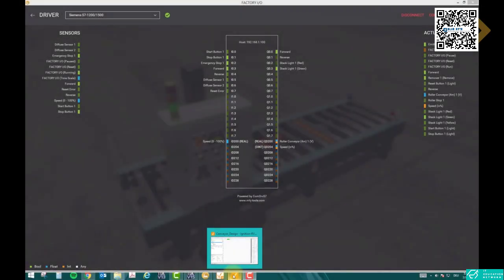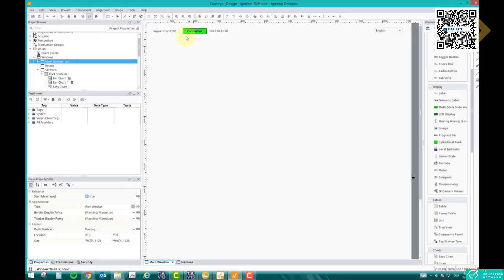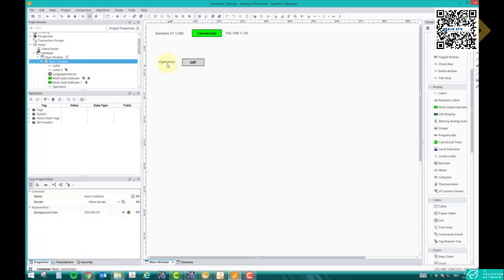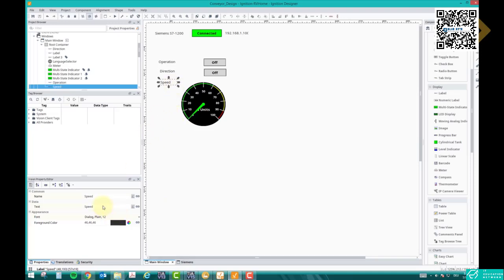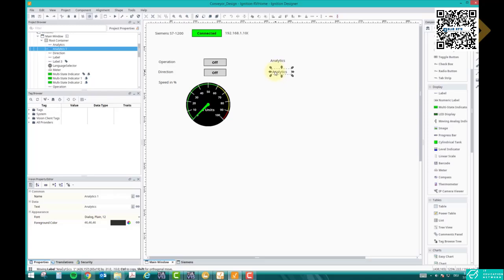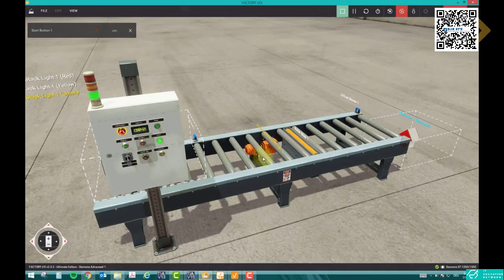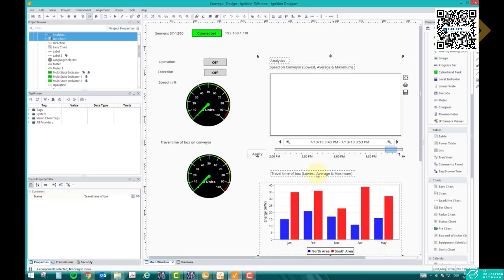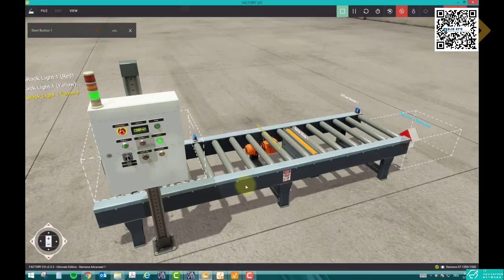Scada Tutorial For Beginners - 042 - Industrial Application - Conveyor Control - Designing Screen